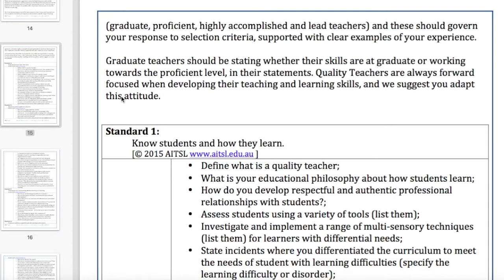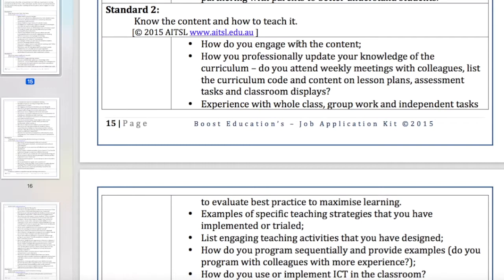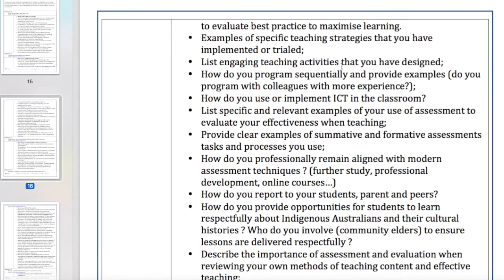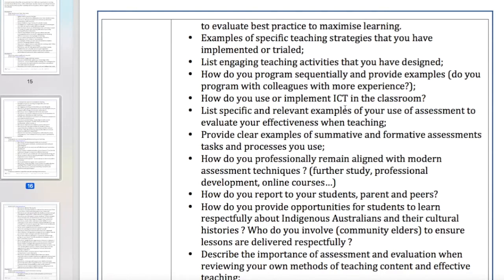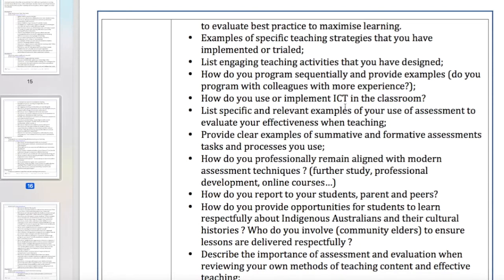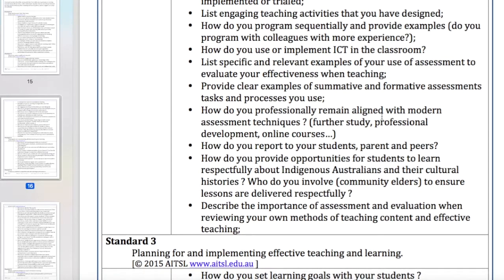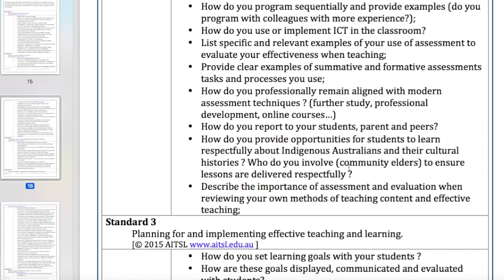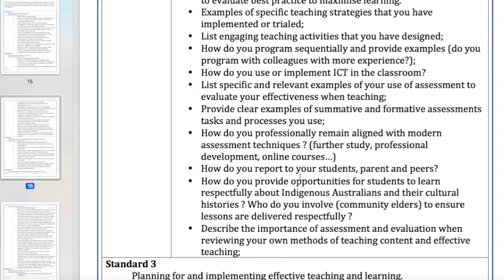Responding To KSC Video #2